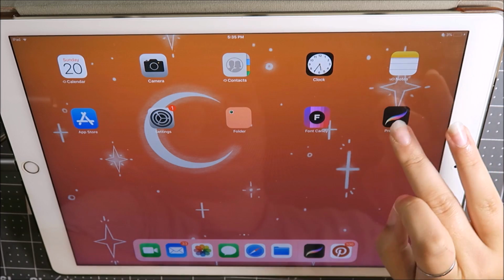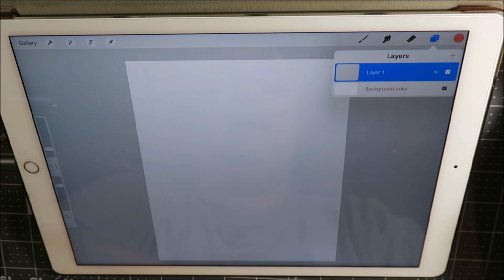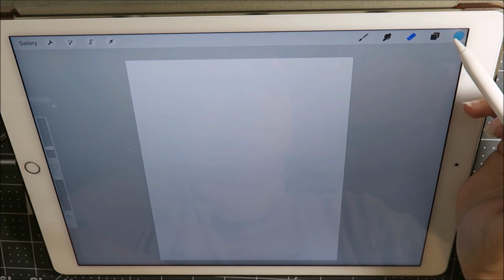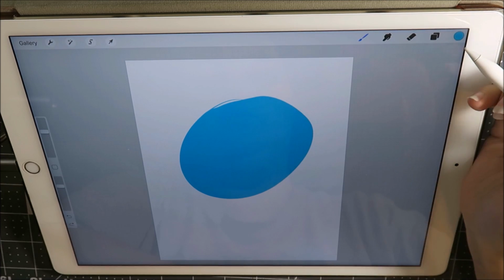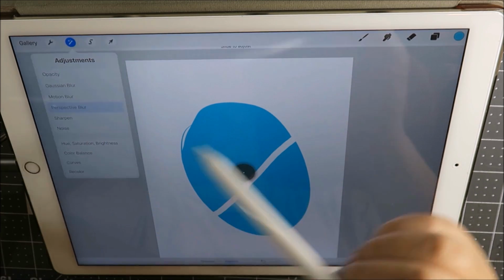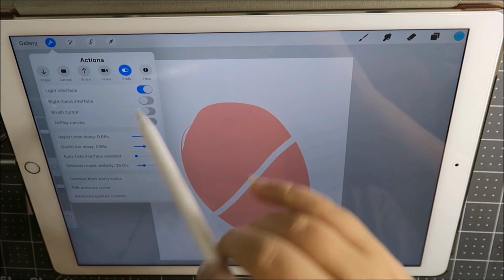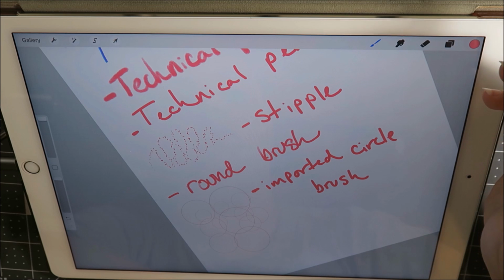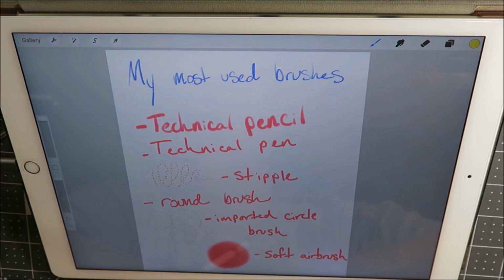How I Use Pro Create on my iPad Pro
Hey thanks for checking out my video! I hope this was helpful to some of you people out there trying to learn Pro Create! All of the materials I used are linked down below as always.

Etsy Shop

Materials Used:

32GB Gold 12.9in iPad Pro (I don't think the color really matters here but the gold one is the one I've got)

Apple Pencil

Screen Protector

All of the materials used in this video were purchased by myself, and do not reflect any type of sponsorship or otherwise biased opinions.